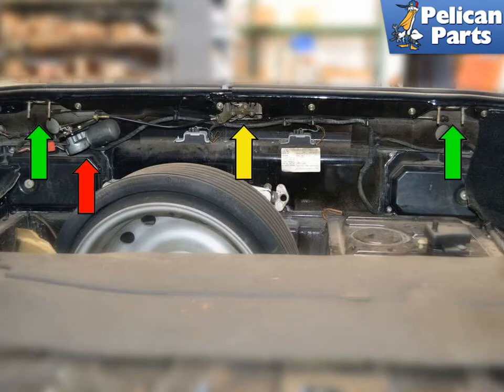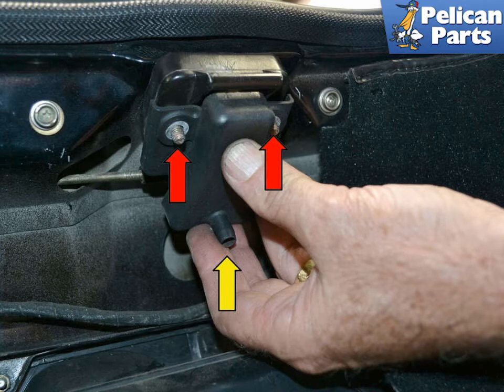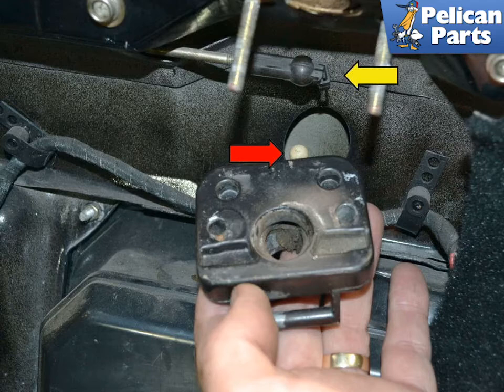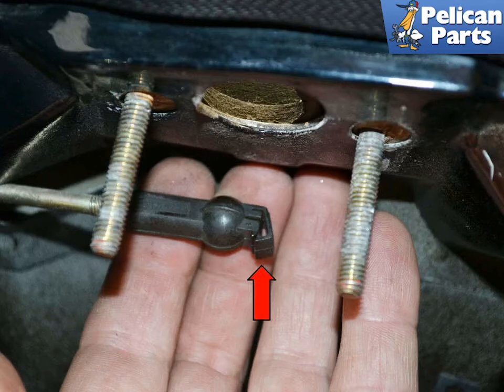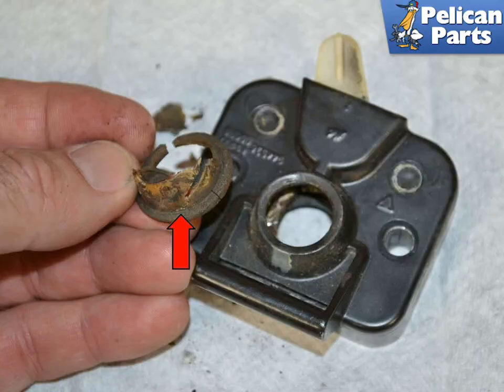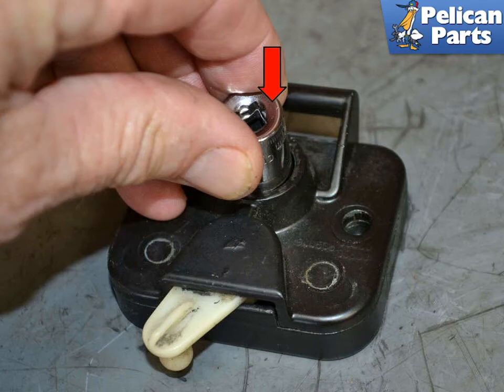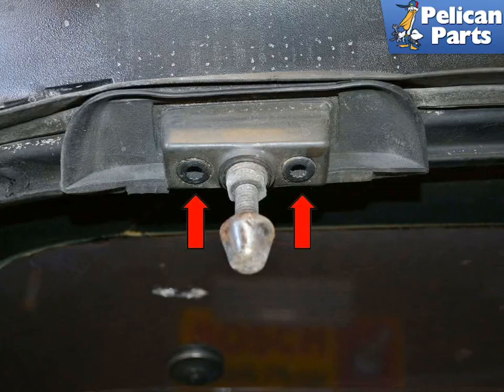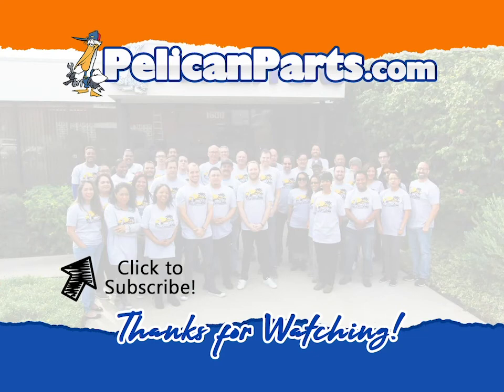Porsche 944 Turbo Hatch Latch Repair and Replacement (1986 - 1989)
A very common problem with the Porsche 944 and 951 is squeaking and rattling coming from the rear hatch. This is usually caused by a miss adjustment of the latching mechanism or a drying out of the rubber grommet between the hatch post and the latch.

This article will show you how to repair the latch by replacing the rubber grommet as well as replacing the latch assembly.

Begin by opening the hatch and removing the rear trim panel.